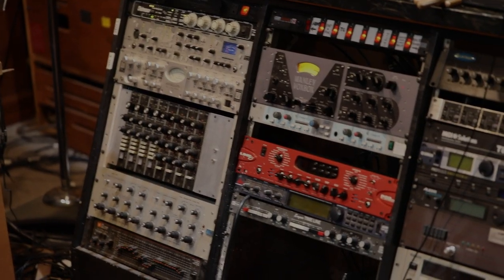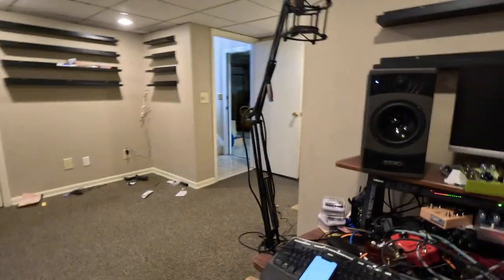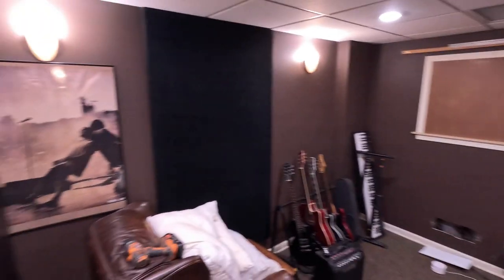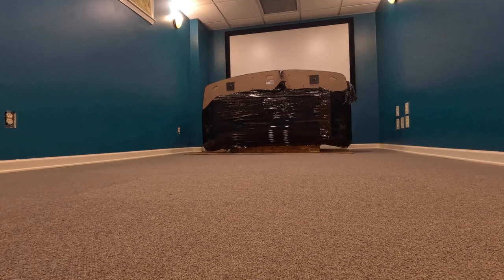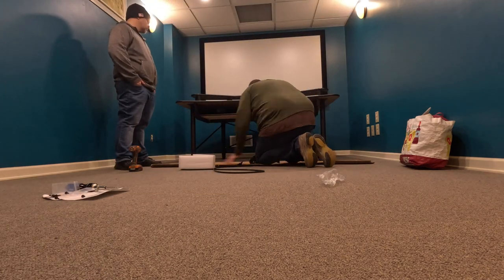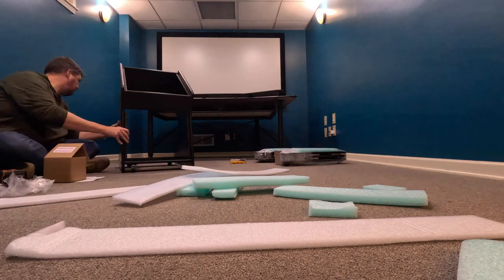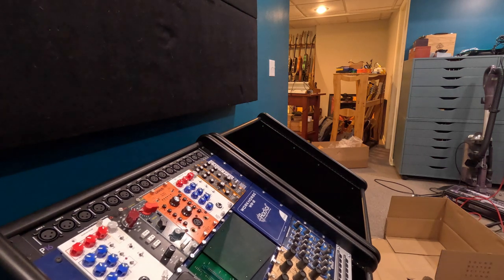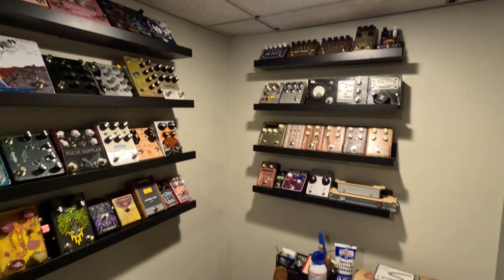What's This Button Do? | EPISODE 1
Welcome to "What's This Button Do?" hosted by Dustin Babitzke! This is a weekly show that will be posted every Tuesday evening at 8:00 PM CST right here on the Palen Music YouTube channel. :)

Curious about the gear used in this video? where we have tons of new exciting gear arriving each day.

We also have five locations in Missouri that stock products featured in WTBD. Visit us in Springfield, Kansas City, St. Louis, Columbia or Joplin and tell them your friend Dustin sent you!